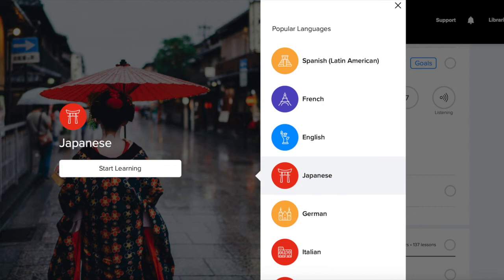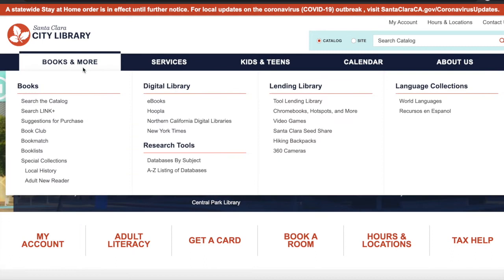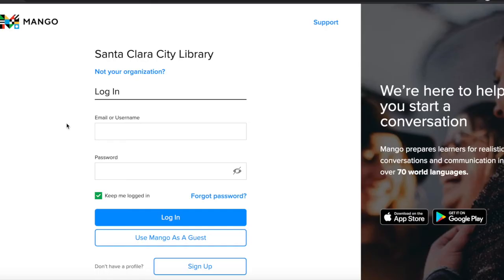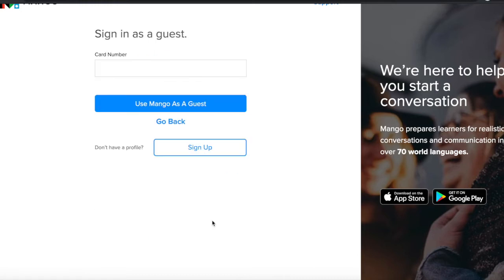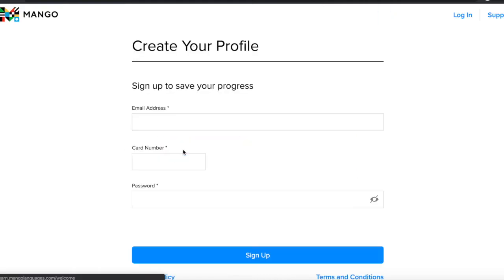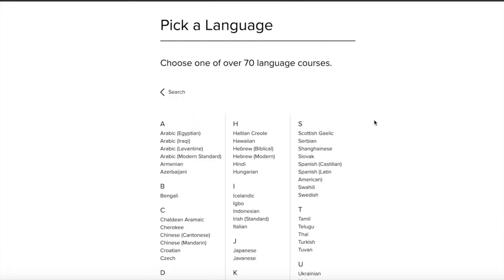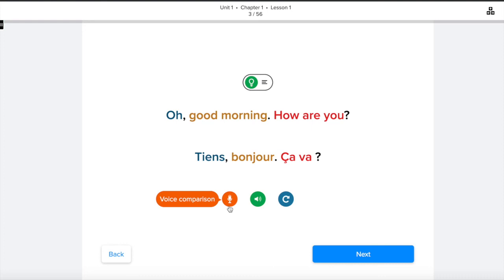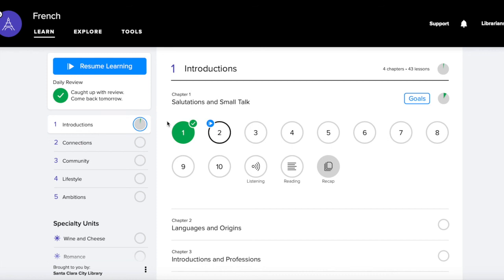Mango Languages Tutorial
In this series, we are highlighting how to use online materials for free with your City of Santa Clara Library card.

Learn to speak a language via the Web. You can learn English as a Second Language, Brazilian Portuguese, French, German, Greek, Italian, Japanese, Mandarin Chinese, Russian, and Spanish with Mango Languages. The latest version of Adobe Flash Player is required.